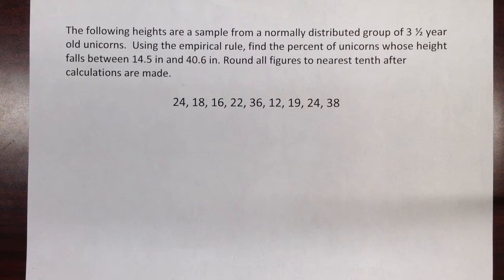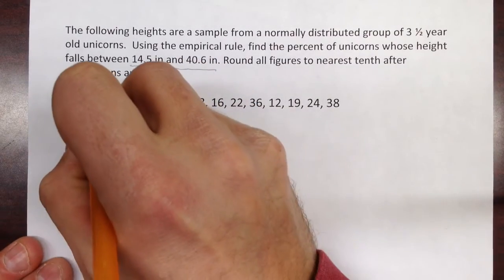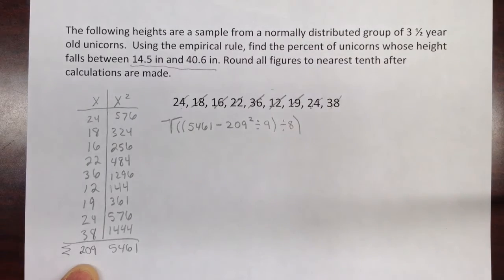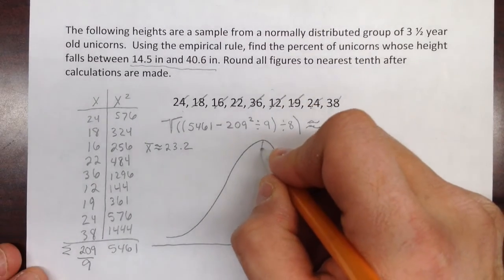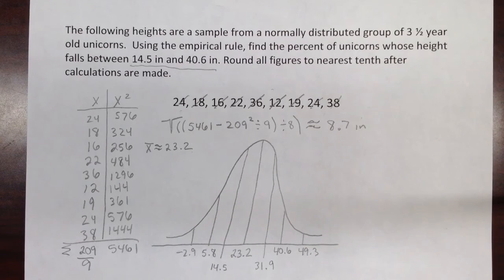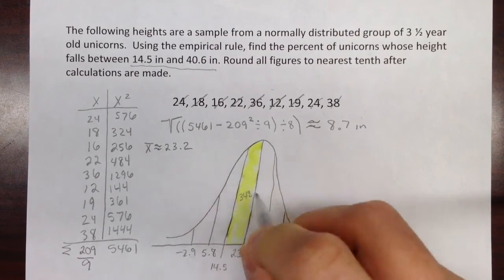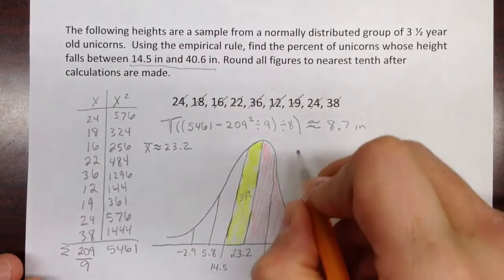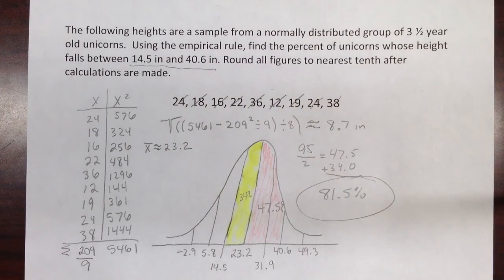Using the empirical rule.